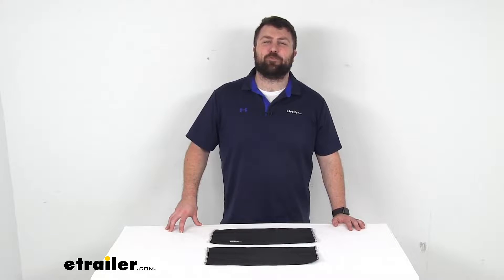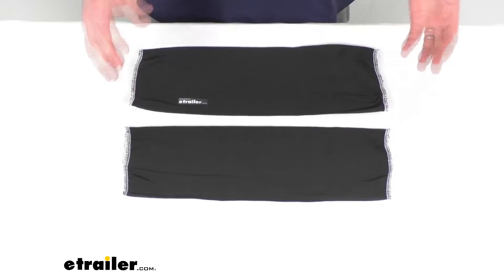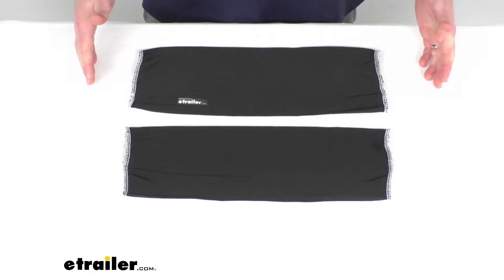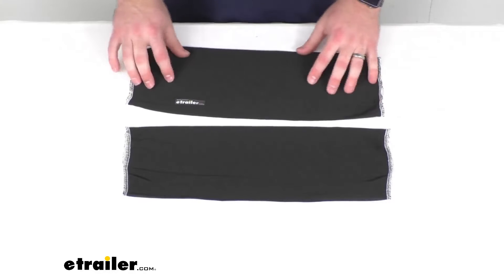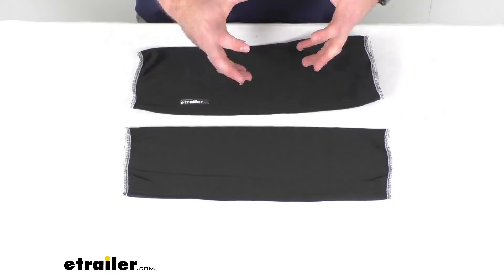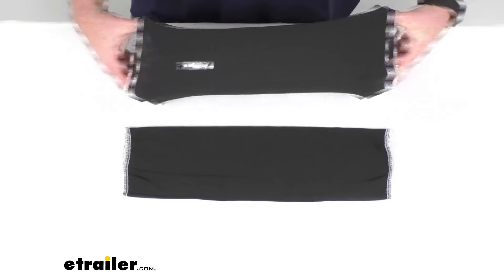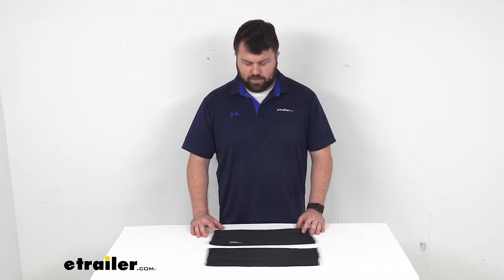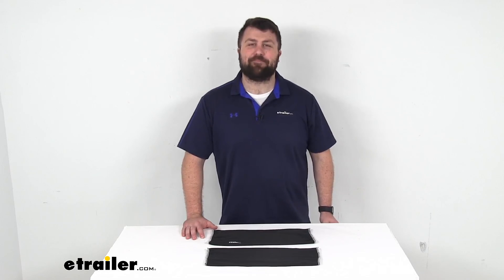etrailer | Checking Out the Taylor Made Boat Fender Covers for up to 6-1/2" Diameter Fenders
Hi, there, I'm Michael with etrailer.com. Today, we're gonna take a quick look at this Taylor Made Boat Fender Cover Set. This set is going to include two of these black boat fender covers and that's going to prevent your fender from marking the sides of your boat when deployed. And these will fit your boat fenders that are 15 inches long by six inches in diameter or your fenders that are 23 inches long by six and a half inches in diameter. And these are constructed of a smooth polyester so it's gonna resist picking up dirt, grit, and debris, and it's also going to resist fading so you're gonna have that nice black color for a long time to come. It is kind of a knitted fabric so it is going to have a nice close-fit to the fender.

It's gonna kinda hug it to keep it in place. It also has this elastic neoprene rubber sewn into the hem so it's going to further keep the cover in place and so you don't have to worry about it sliding off your fender as you use them. So, if you are looking to help prevent your fenders from marking up the sides of your boat, these are gonna do a great job for you. We do have other sizes and other colors available so the fender size that you have and your color preference, we do have other options available for you as well. That completes our look for today.